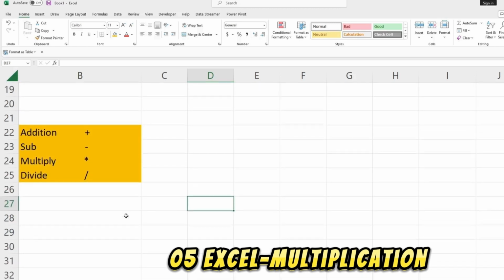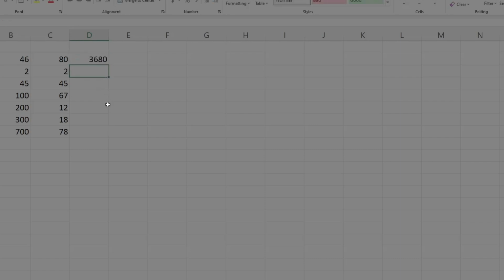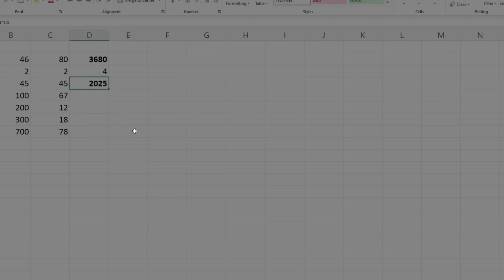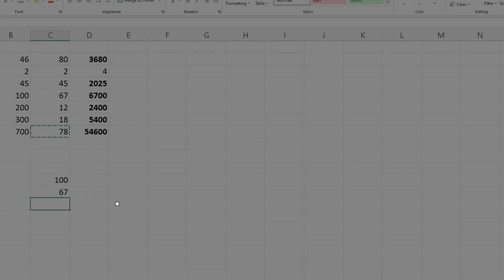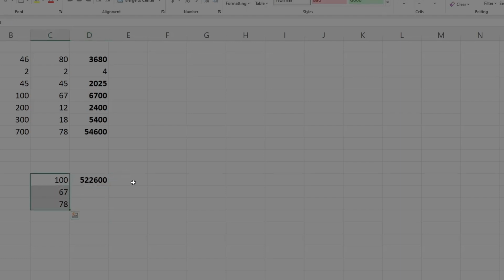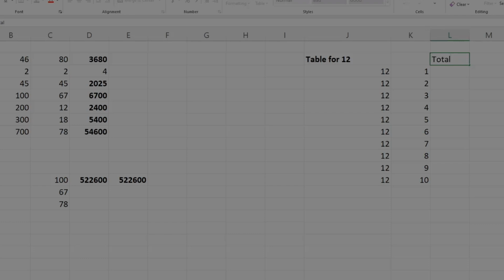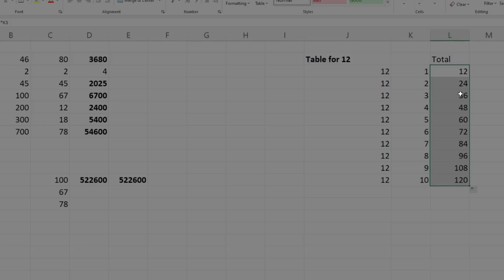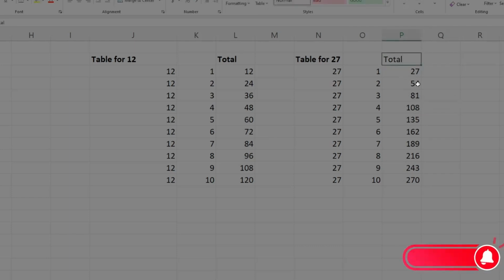Mastering Excel: Microsoft Excel Multiplication formula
Microsoft EXCEL BASICS | Microsoft Excel Tutorial  | Excel Function | Excel Formulas | Microsoft Excel Multiplication formula

🐧𝐃𝐞𝐬𝐜𝐫𝐢𝐩𝐭𝐢𝐨𝐧🐧
In this Excel BASICS TUTORIAL, we'll walk you through the most useful multiplication formulas in Excel and how to use them effectively. Whether you're a beginner or an experienced Excel user, these tips will help you become a pro at working with multiplication formulas.

🔥My Gears👇
➤FIFINE T669 Condenser USB Microphone Kit

 💻Budget Laptops ₹40,000 to ₹50,000:
➤15-FC0156AU HP 15, AMD Ryzen 5 7520U|16GB RAM|512GB
➤X1605ZAC-MB541WS ASUS Vivobook 16, Intel Core i5-12500H|16GB RAM|512GB

💻Budget Laptops ₹27,000 to ₹33,000:
➤HP 15 15-FC0025AU, AMD Ryzen3 7320U|8GB RAM|512GB
➤HP 15 FC0026AU, AMD Ryzen3 7320U|8GB RAM|512GB